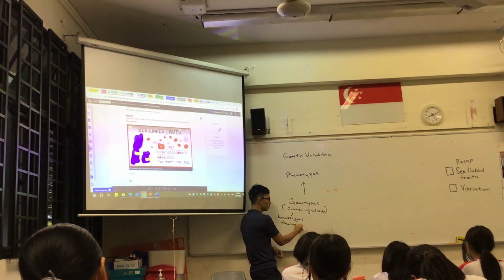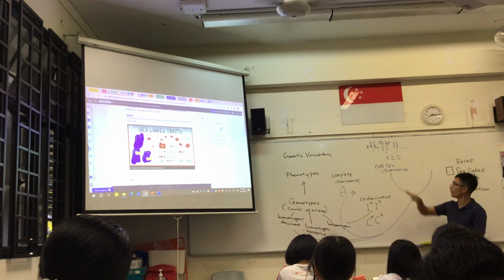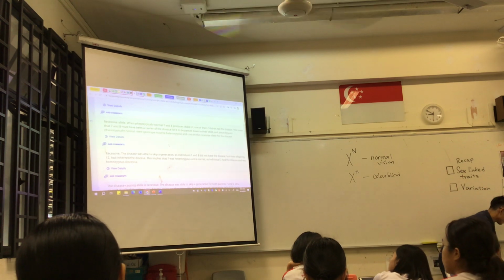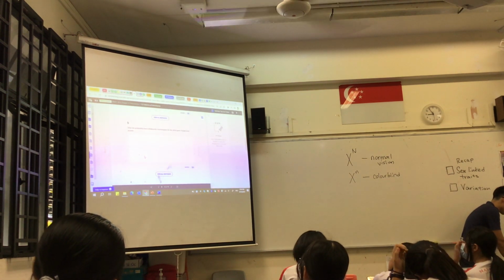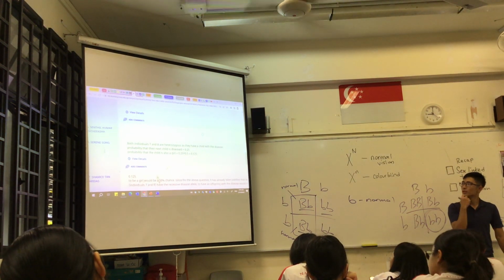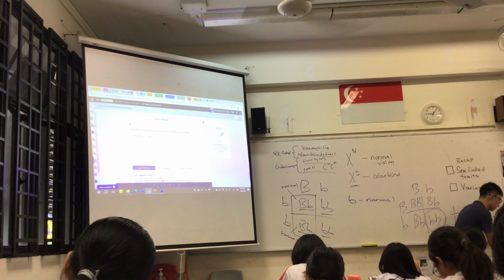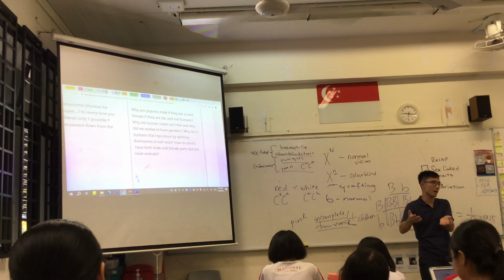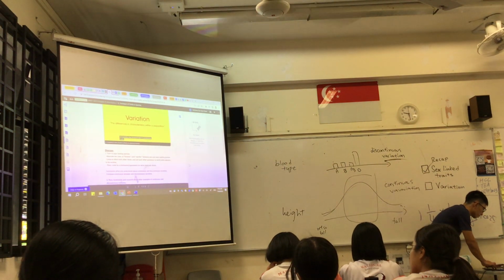JH402 Sex-linked Traits